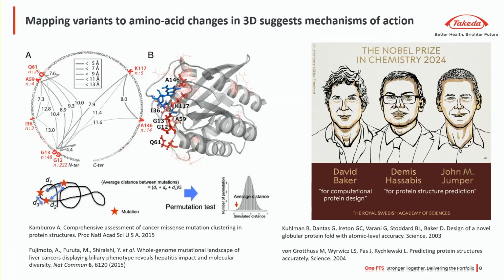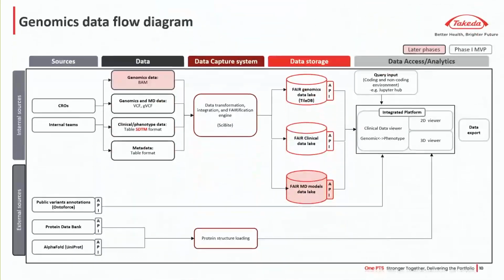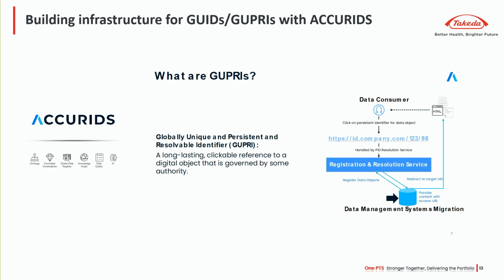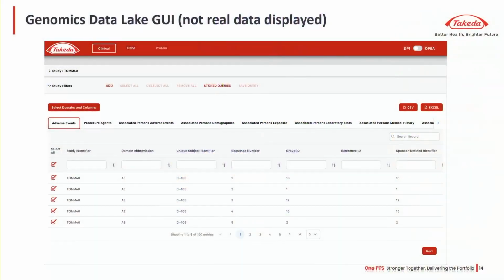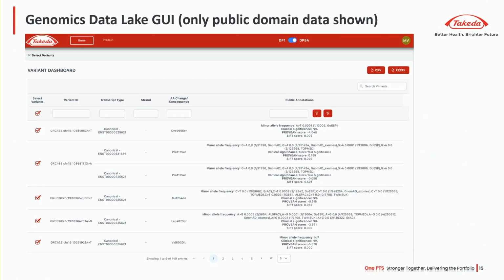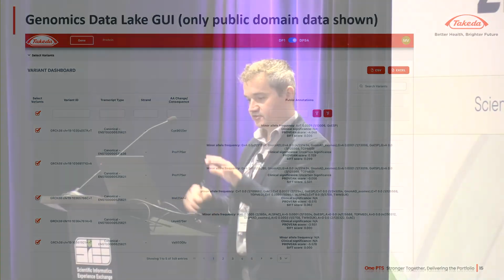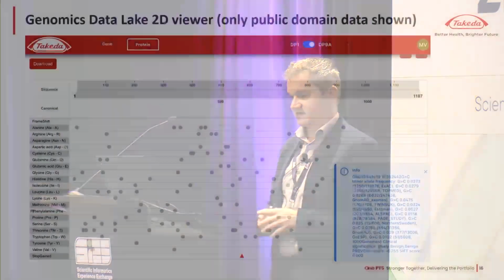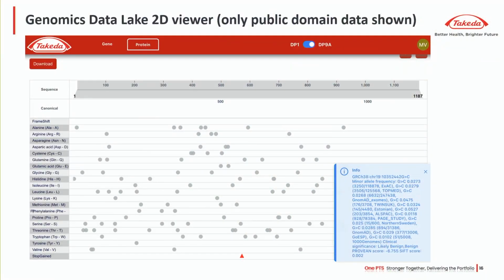Target Identification and Validation with FAIR Genomics Data Lake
In this talk at Zifo’s SiEE conference recently held at Boston, Marcin von Grotthuss, Associate Director of Machine Learning at Takeda, describes a ground-breaking demonstration project that integrates patient clinical and genomic data. This innovative approach extracts genetic variants, analyzes their impact on protein structure, and visualizes these effects alongside patient phenotypes.

By combining patient data with external public datasets, this project provides unprecedented insights into the molecular basis of disease. This development is particularly significant in light of the recent Nobel Prize awarded to scientists like David Baker for their pioneering work in predicting protein structures.

This technology has the potential to revolutionize personalized medicine by enabling a deeper understanding of disease mechanisms and the development of more targeted therapies.